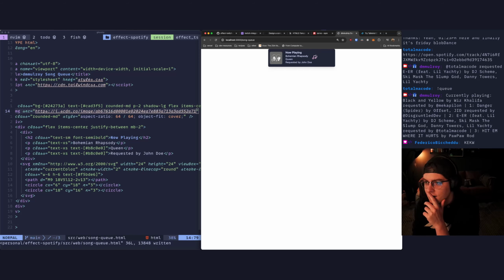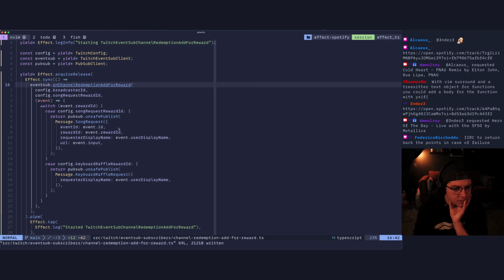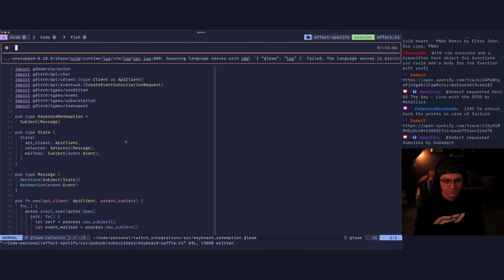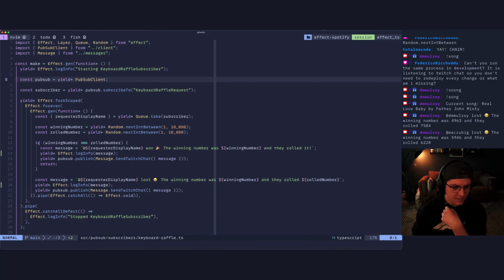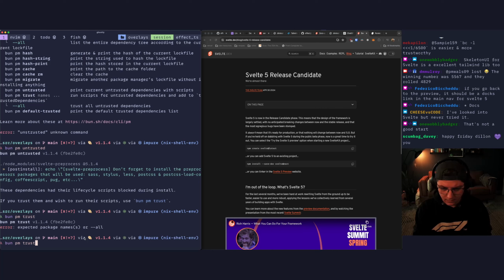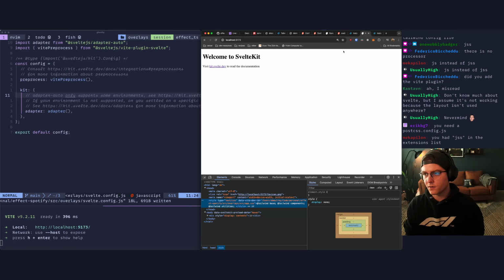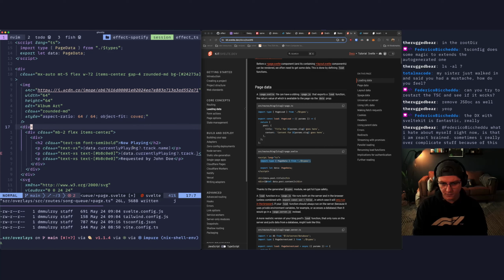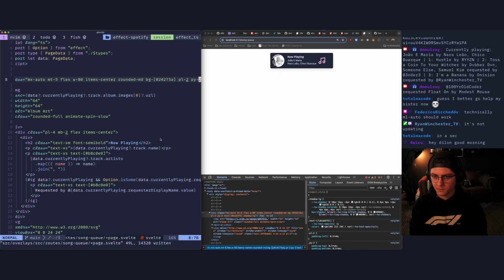Building a Spotify twitch integration w/ EffectTS ✨ 5/24/24